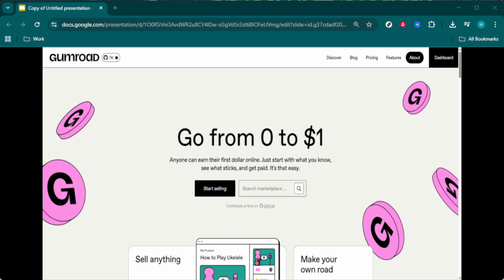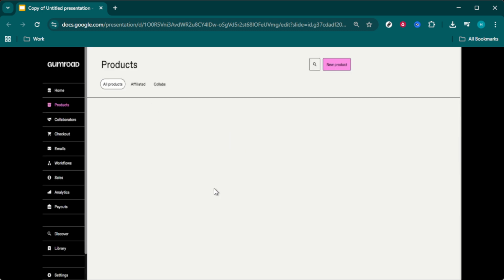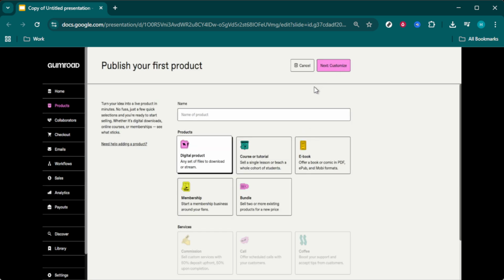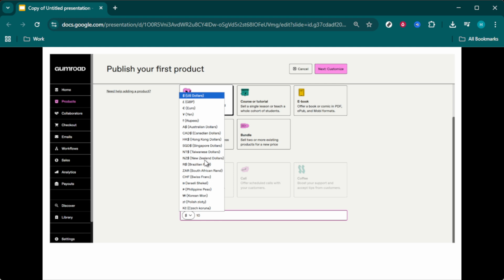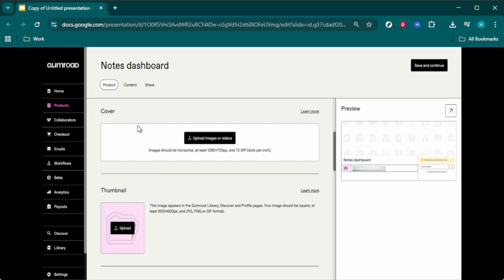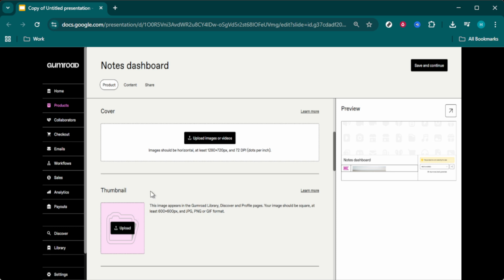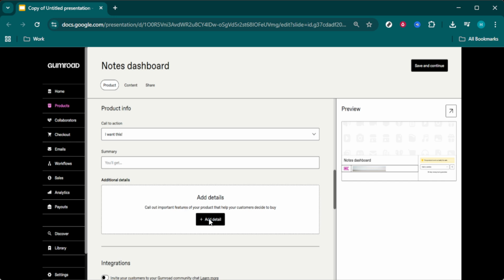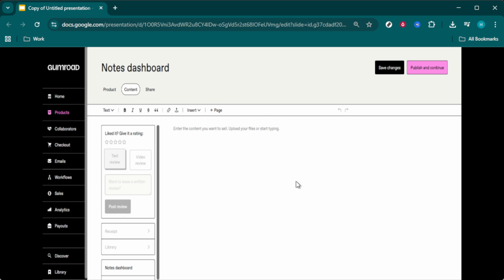How to Sell Notion Templates On Gumroad | Full Tutorial 2025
Learn how to sell Notion templates on Gumroad in 2025 with this complete step-by-step tutorial! 💸 Whether you’re a beginner or want to turn your Notion skills into a profitable side hustle, this video covers everything you need to know to start earning online.

In this video, you’ll learn:

How to design Notion templates that sell

Setting up your Gumroad account and digital product listings

Pricing strategies to maximize sales

Marketing tips to attract buyers and grow your audience

Best practices for delivering a professional digital product

Perfect for creators, students, and anyone looking to make passive income online with Notion templates.